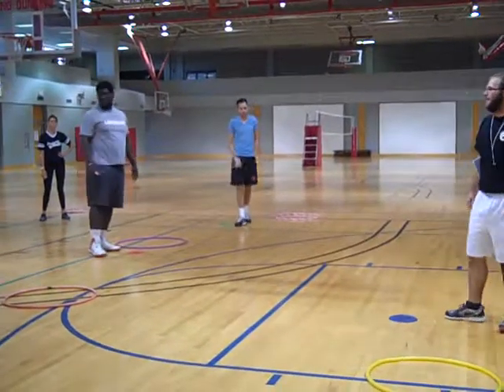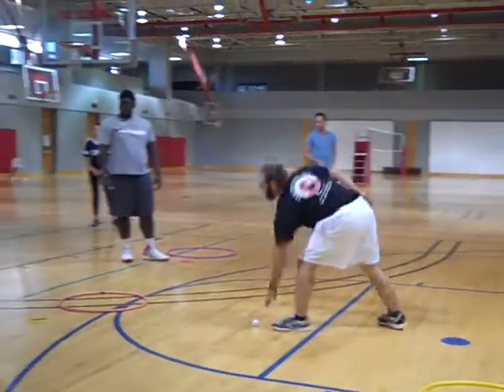Hoops, Hacky Sac, Tinkling Square & Juggling